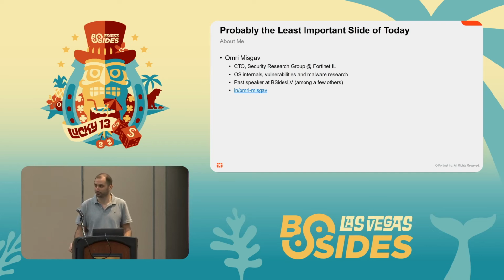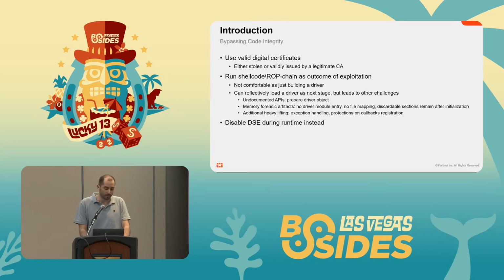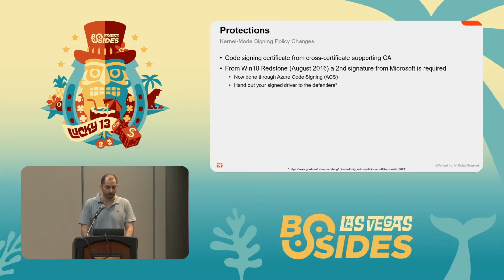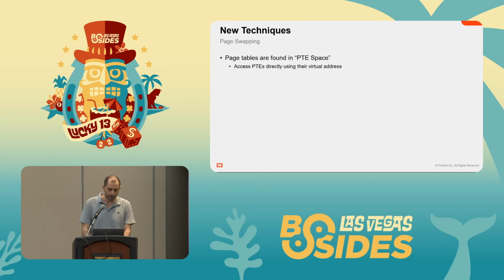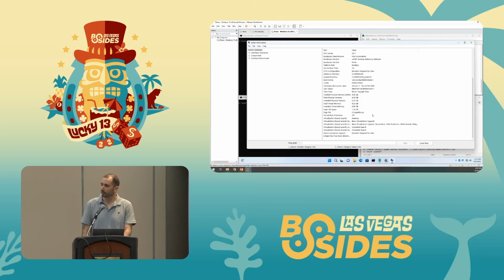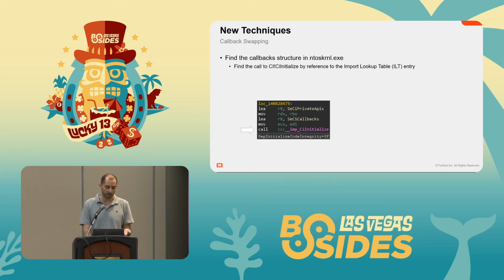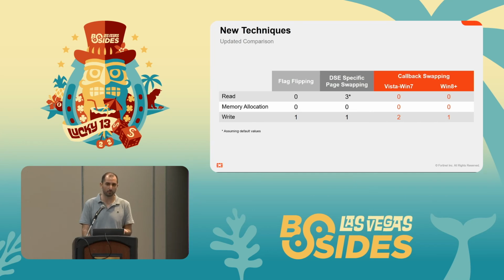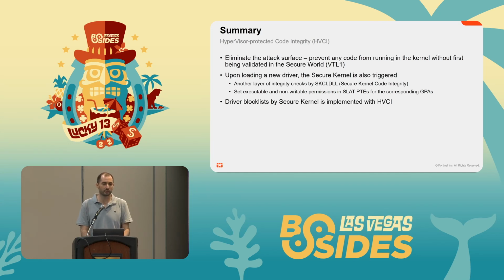BG - Putting Driver Signature Enforcement Tampering to Rest?!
BG - Putting Driver Signature Enforcement Tampering to Rest?! - Omri Misgav
Breaking Ground @ 18:00 - 18:55
BSidesLV 2022 - Lucky 13 - 08/09/2022